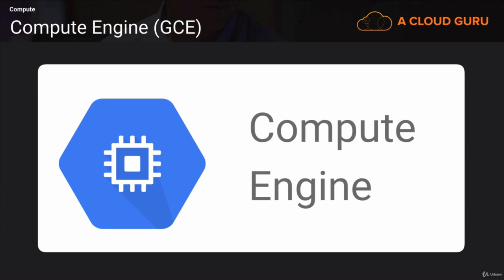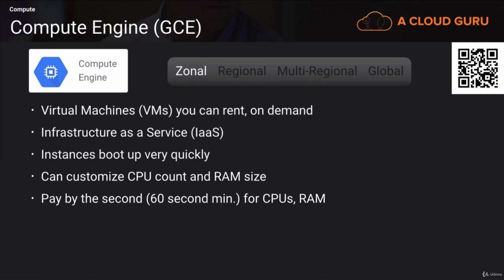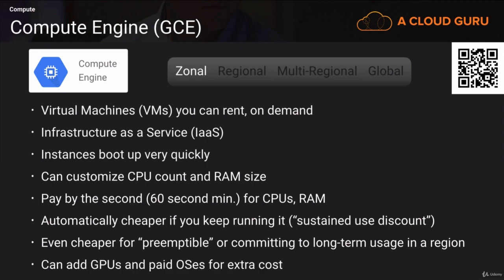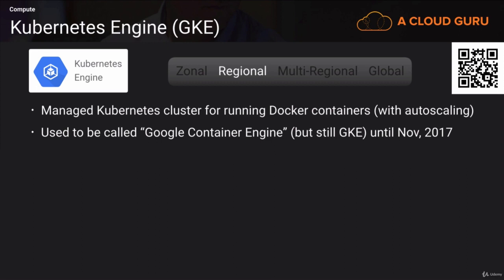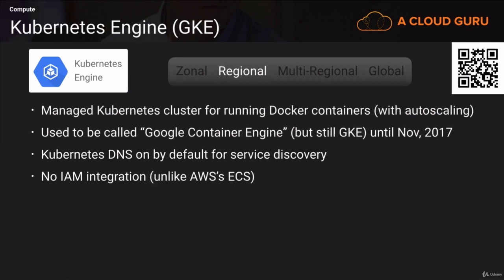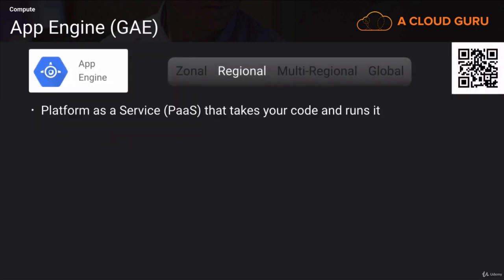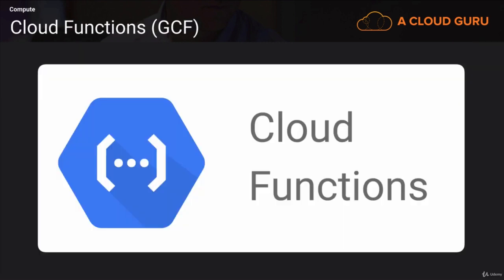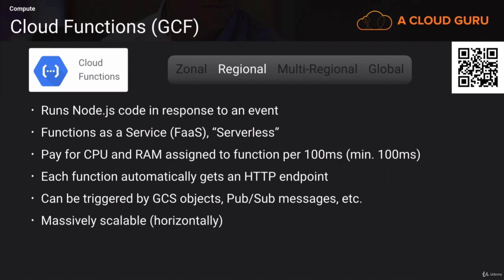94. Compute - Google Cloud Course